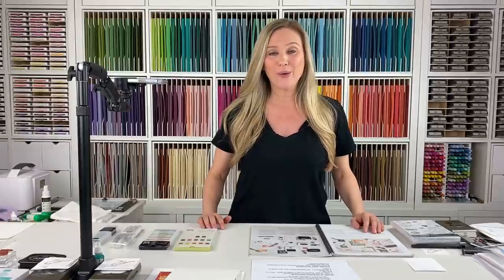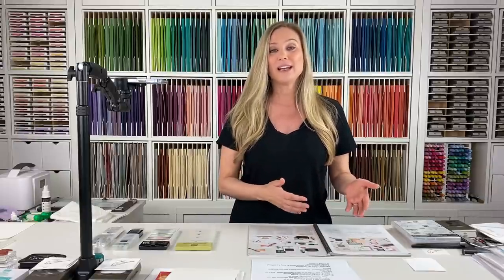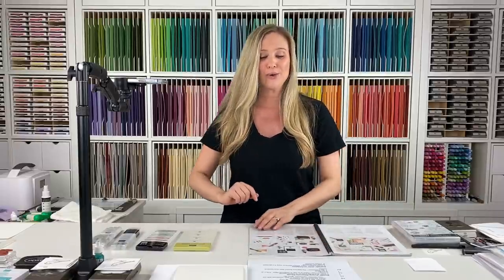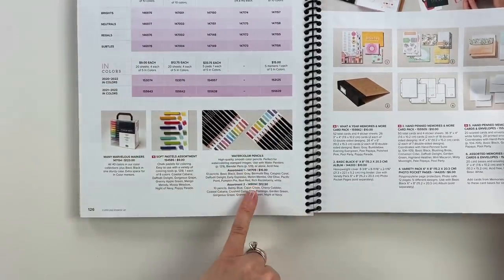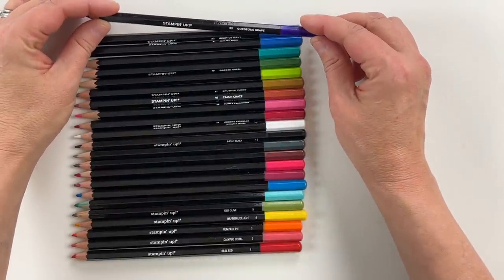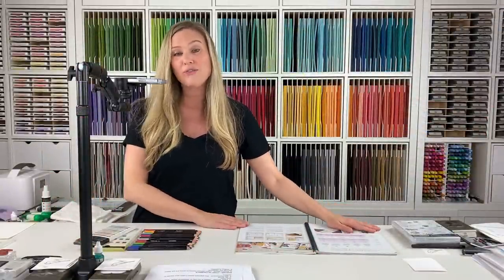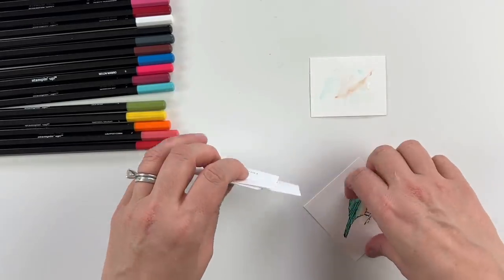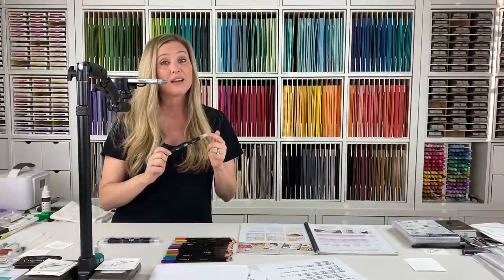My Favorite Coloring Tools When Making Greeting Cards? Here's My Top 3...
There are 3 more coloring tools I use a LOT when paper crafting in addition to the alcohol and water-based markers I discussed in past videos. I love to color with watercolor pencils, water brushes (Stampin' Up! calls them Water Painters), and blender pens.

Each of these coloring tools gives a unique look and I'll show you comparisons and samples so you can see the difference.

These coloring tools are affordable options and fun to try with different techniques too!

This is video 9 in my Card Making for Beginners series. Missed any of the others?

🛍 Need any of these coloring tools?

⏱ Timestamp
0:00 Intro
0:40 Top Coloring Tools
1:01Water Brushes/Water Painters & Blender Pens/Blender Marker
2:35 Supplies you need
3:42 3 Rules when watercoloring
4:27 Watercolor pencil assortments
10:00 how to color with watercolor pencils
13:15 combine pencil colors
15:07 water brushes- 3 sizes of brushes
17:03 how to color with water brushes
19:57 watercolor pencil tip
23:23 blender pen
26:55 compare watercolor brush vs. blender pen
28:45 other coloring tools, alcohol markers & dye based markers refer to previous videos in series

INTERESTED IN JOINING STAMPIN’ UP! AND BECOMING A DEMONSTRATOR LIKE ME? HINT: You get a discount 😍 on your orders when you join!